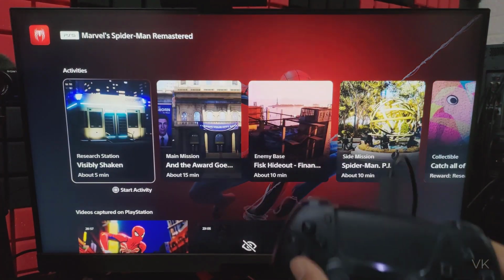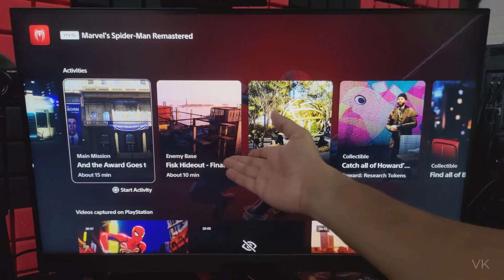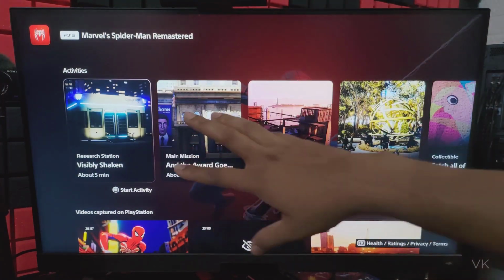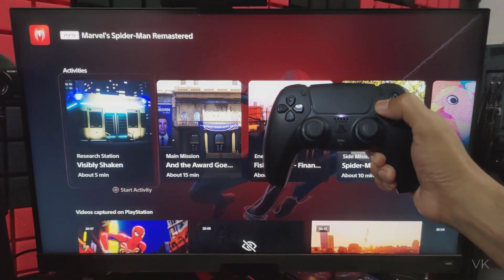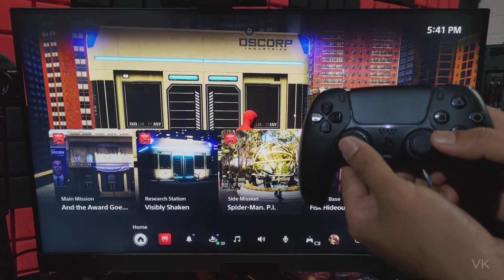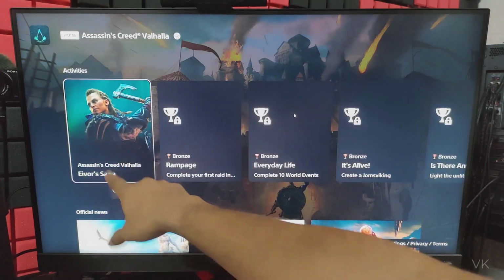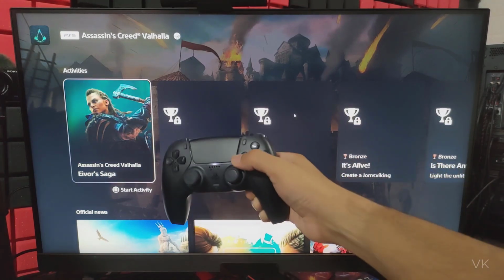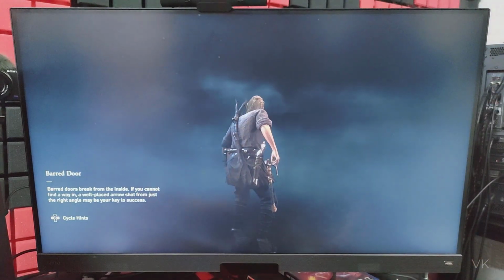PS5 Tips : How to Quickly Start & Continue PlayStation 5 game where you left - Skip Title Loading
Hello Friends, PlayStation 5 Tips : How to Quickly Start the PlayStation 5 game where you left - Skip Title Loading